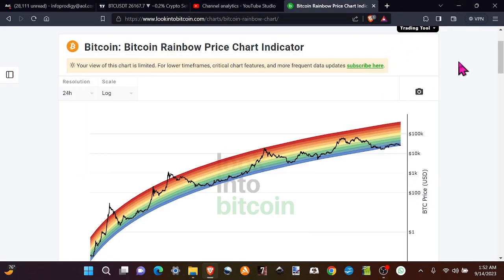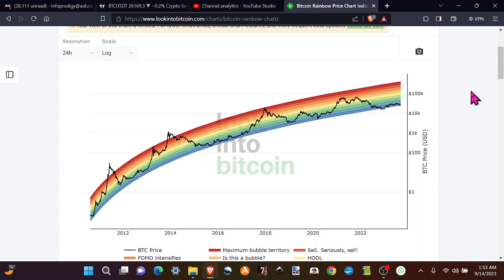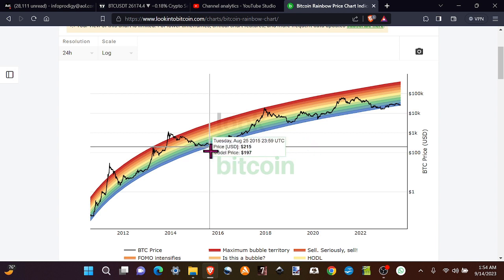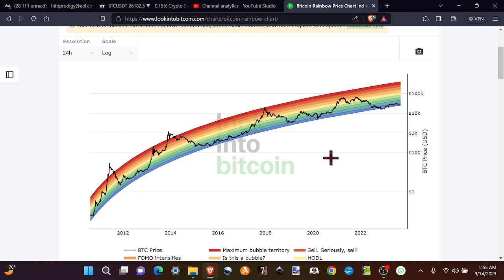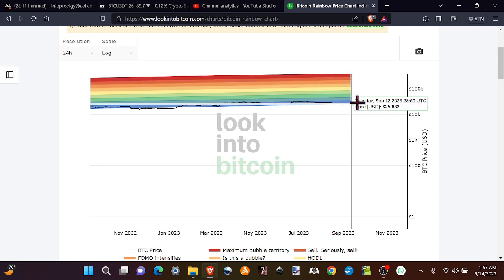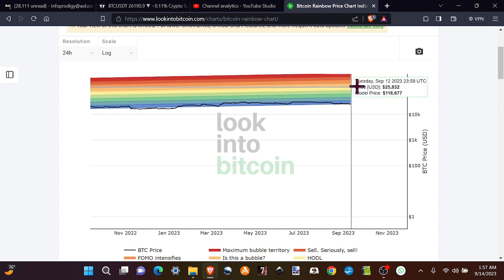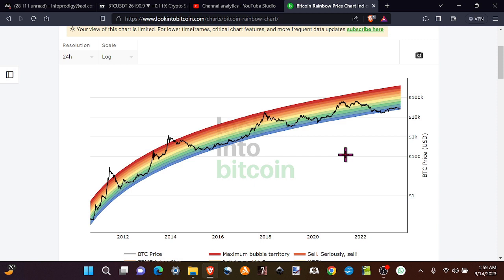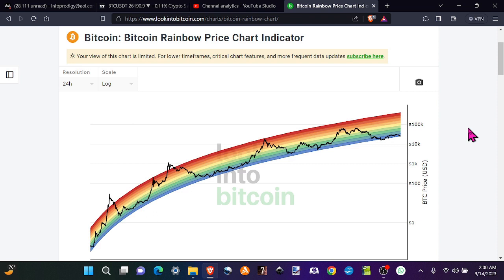The Cryptonian 2.0: Most Critical Bitcoin BTC & Crypto Chart !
This BITCOIN BTC  crypto chart is critical knowledge. Crypto Coin TA Technical analysis and Reviews. Watch now and see my crypto coin  analysis, Chart Technical Analysis with occasional News and Fundamental Analysis.